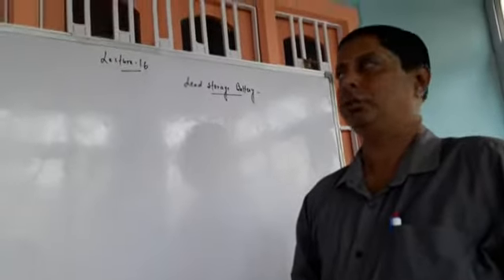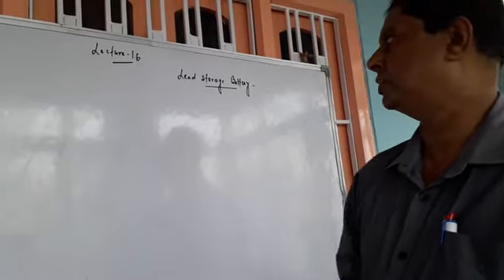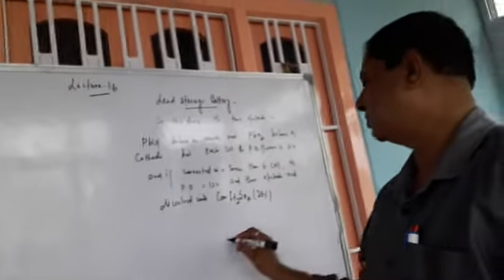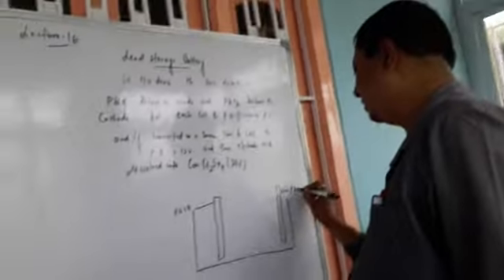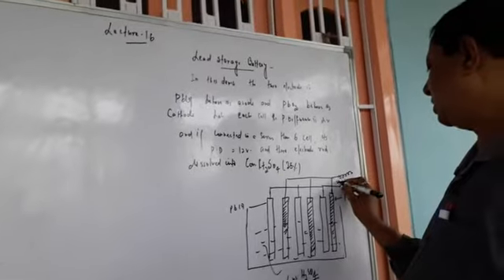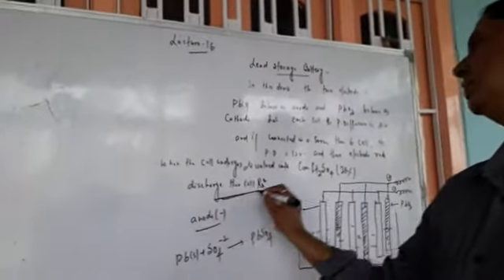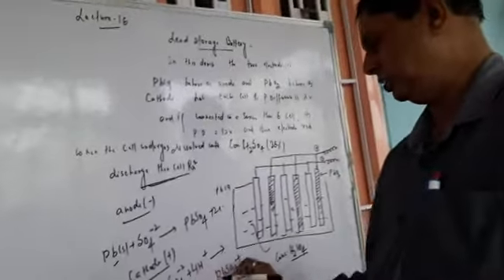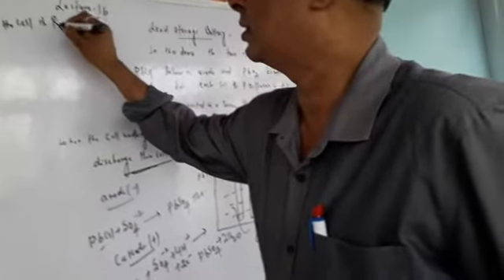Class 12,Subject Chemistry Chapter Electrochemistry, Lecture 16, Atul Kumar